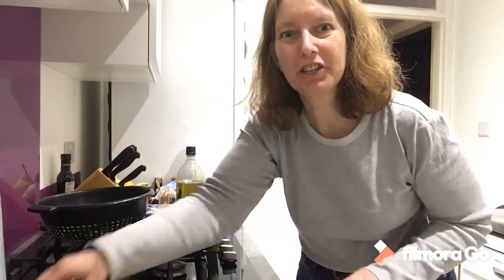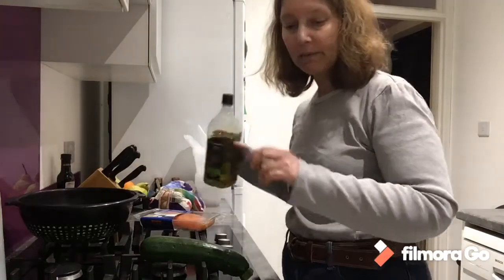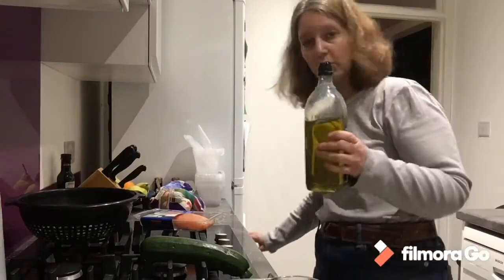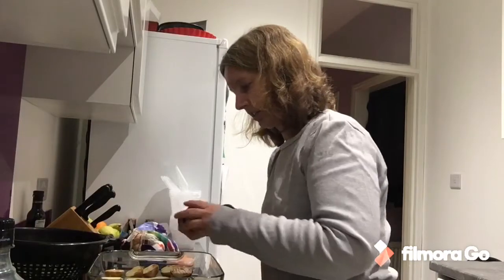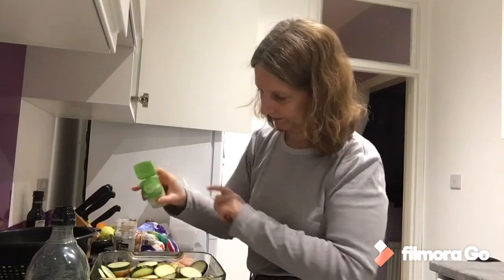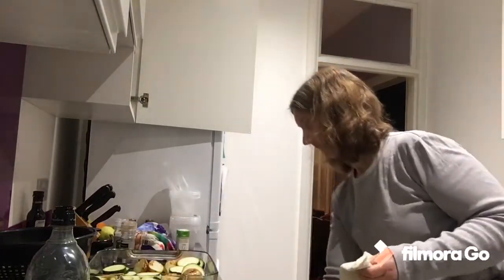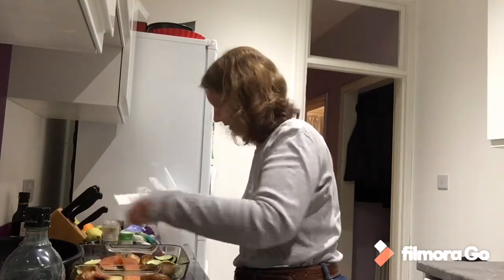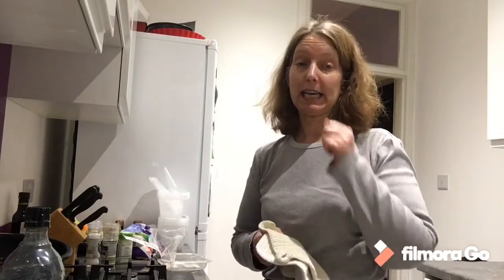One Pot Salmon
In this video I share an easy salmon dish made in the oven.

You can use a variety of vegetables, so can easily swap to what you have in the house.

I'm a weight loss and healthy lifestyle coach.